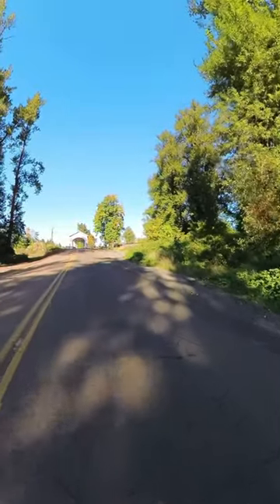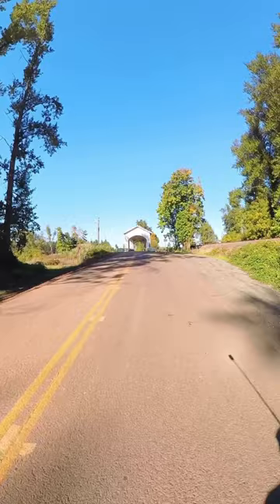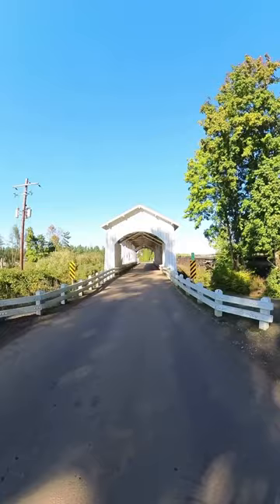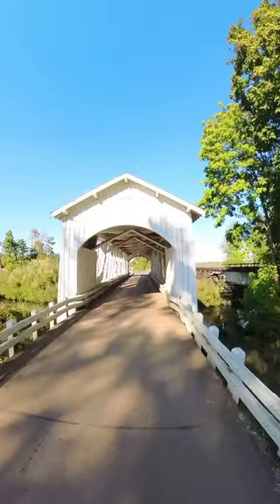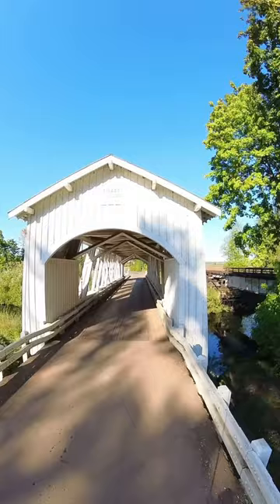Bugs 🐞on Gilkey Bridge in Scio, Oregon box elder bugs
On October 5, 2023 we were at Gilkey bridge and noticed this box elder bug infestation

Gilkey Covered Bridge, Goar Rd, Scio, OR 97374

The bridge, 120 feet (37 m) long, let Lance make a commit about measurement

That makes it 30 feet longer then Hoffman Covered Bridge see my video on Hoffman covered bridge

Thats Thomas Creek Down there.

was constructed in 1939. That makes it 84 years old as of this video on 10/5/2023

Its named for the former community of Gilkey that was in this area.

There was a rail road station between Cabtree and Shelburn named Gilkey station.

It was named after Allen and William Gilkey. Established in 1880 Allen arrived in oregon in the early
1850’s

Untill 1960 this bridge was a railroad bridge.

There have been 2 reported automobile accidents that have damaged this bridge one in 1997 and one in 2006.